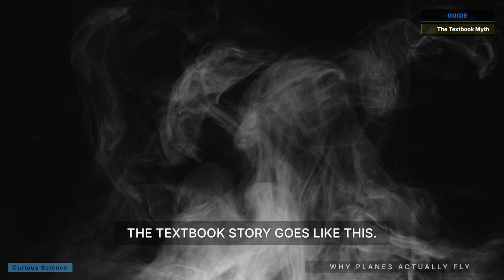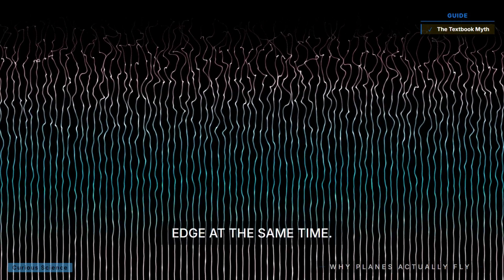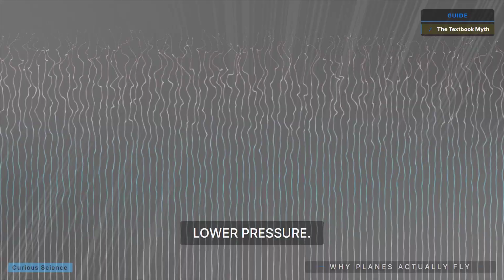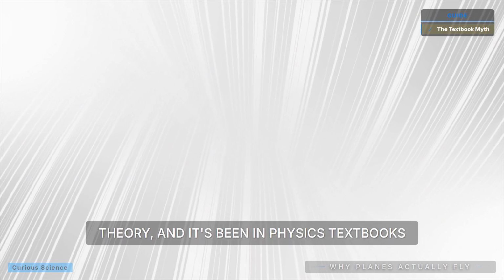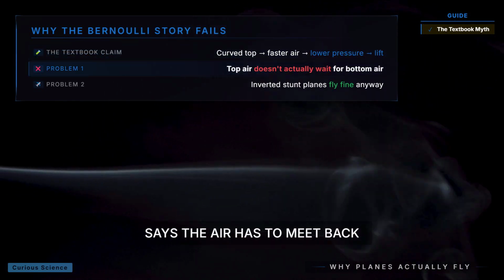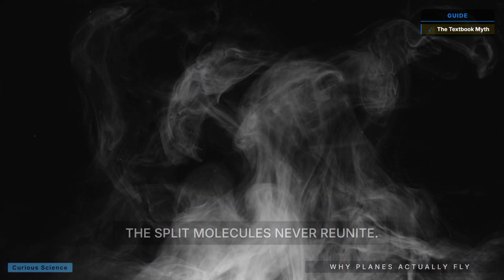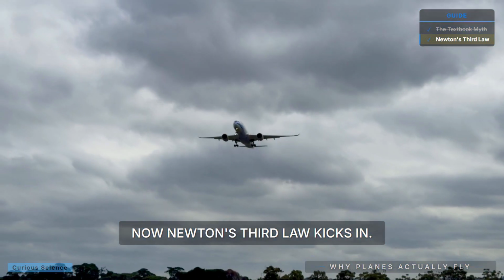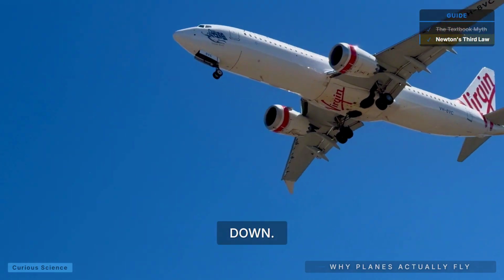Why Planes Actually Fly — The Textbook Got Bernoulli Half Wrong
Your school textbook probably told you planes fly because curved wings make the air on top go faster, lowering pressure (Bernoulli's principle). That story has been in physics books for almost a century — and it's mostly wrong.

This video walks through what's actually keeping a 300-ton airliner in the sky:

— Why the famous 'equal transit time' explanation fails (the air on top doesn't wait for the air on the bottom)
— How stunt planes flying upside down prove curvature can't be the whole story
— The real mechanism: angle of attack + Newton's third law. The wing pushes air down, and the air pushes the wing up
— The numbers: a Boeing 747 throws roughly 1 ton of air downward every second to stay airborne — and the math (F = ma) matches Newton's third law exactly
— Why Bernoulli isn't useless — it contributes around 20-30% of total lift, but momentum transfer dominates

Curious Science explains everyday science questions the way scientists actually answer them — mechanism first, evidence second, no hand-waving.

Sources: NASA Glenn Research Center 'Incorrect Theory of Lift' pages, wind tunnel studies, classical aerodynamics literature.